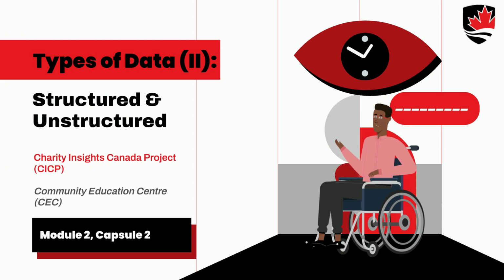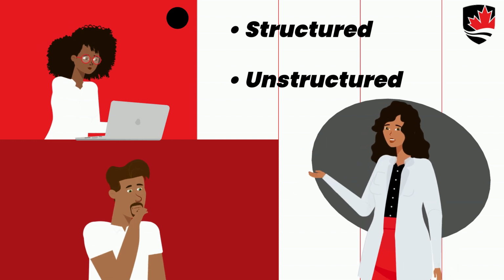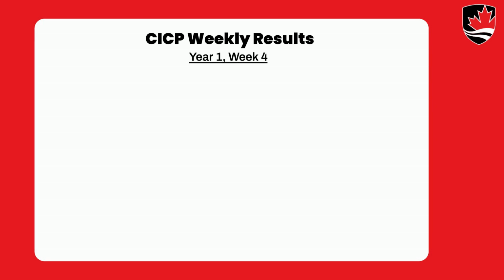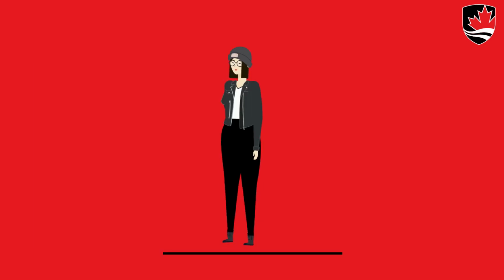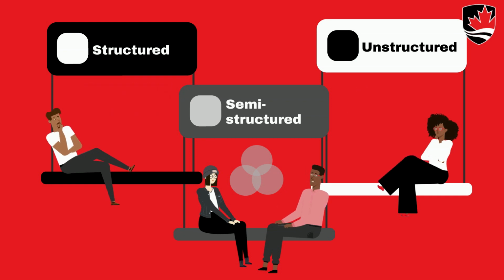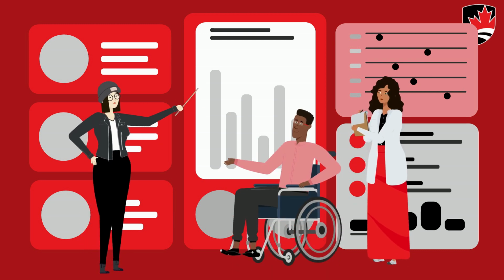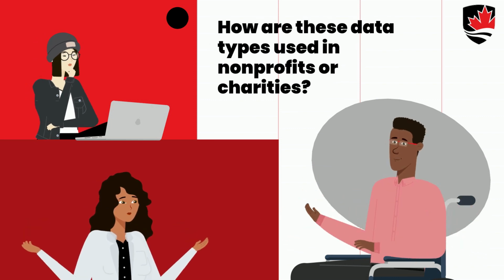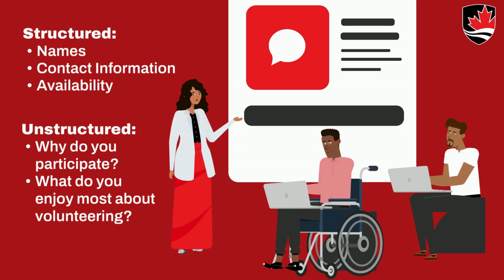M2C2: Types of Data (II)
The Charity Insights Canada Project's (CICP) Community Education Centre (CEC) Presents:

Module 2, Capsule 2: Types of Data (II)

X: @CICP_PCPOB